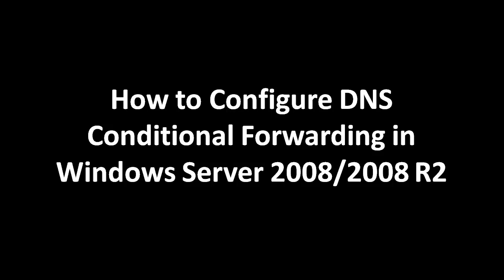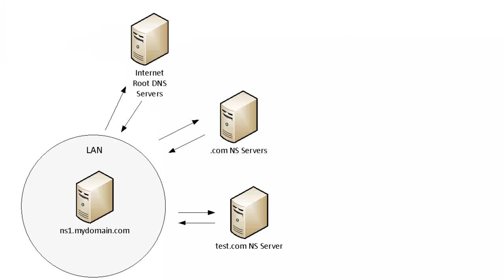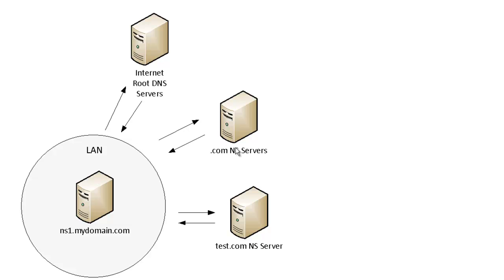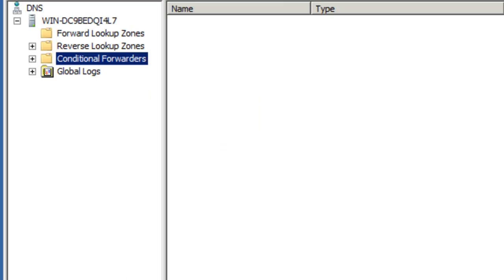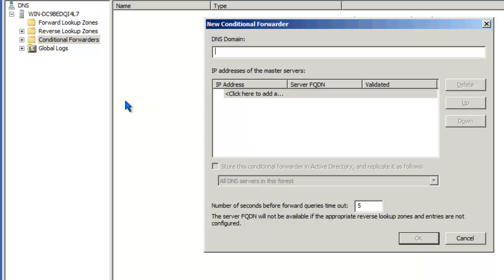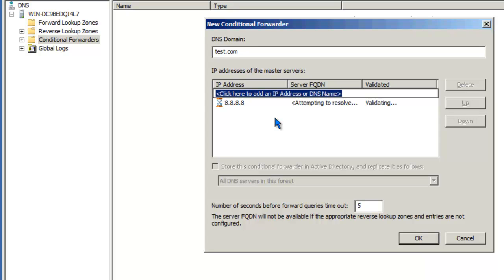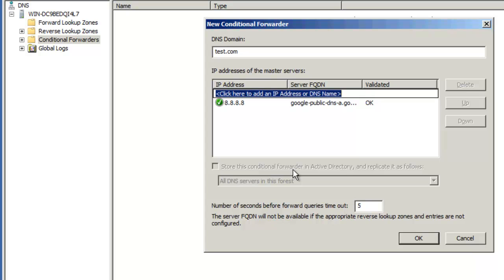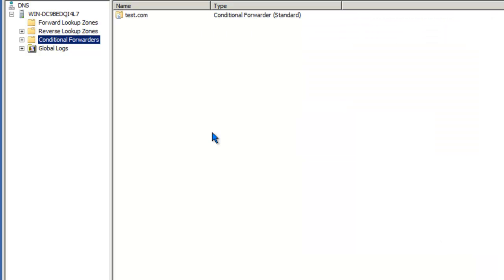How to Configure DNS Conditional Forwarding in Windows Server 2008 R2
*Video Description*
This is a video tutorial on how to configure DNS Conditional Forwarding in Windows Server 2008 R2.  Conditional Forwarding allows you to improve the speed of name resolution for specific domains.